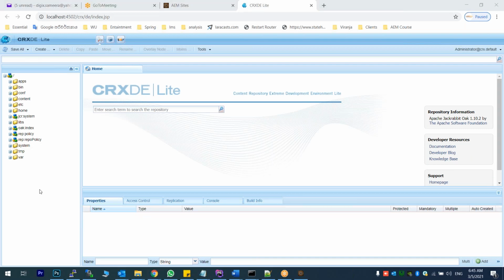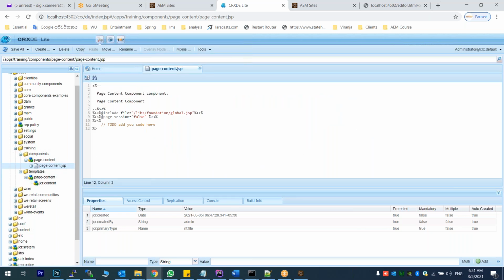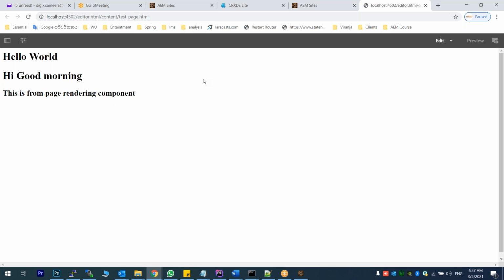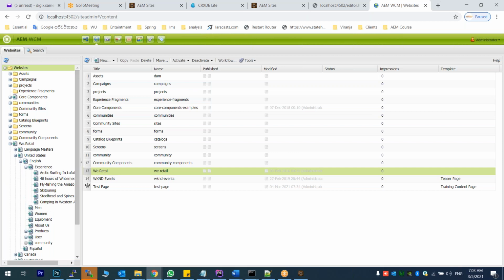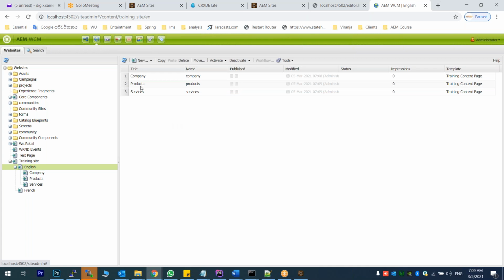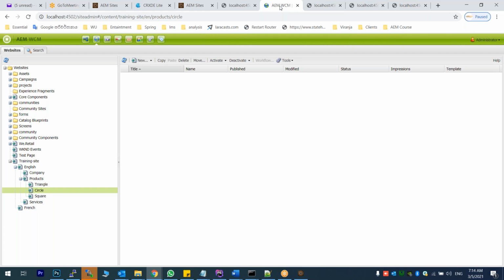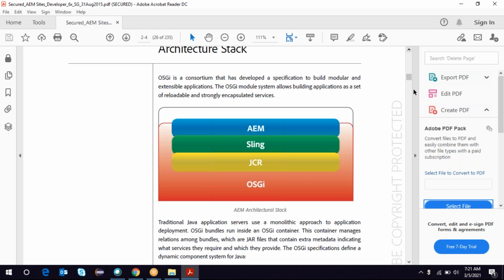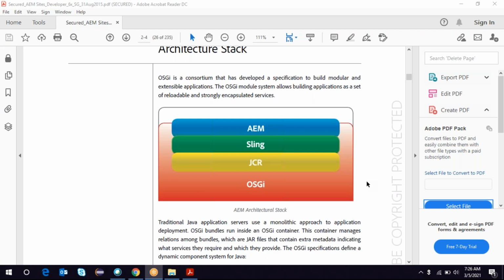AEM 6.5 Online Crash Course | AEM Online Demo Session | DAY 3 | Rakesh AEM Training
Watch this Adobe AEM Online Training, demo session Day 3.

This demo session will help you to get proper Adobe AEM Course insight with AEM Course Module, AEM Course overview, Adobe AEM Salary packages, past working experiences of the trainers and much more.

This demosession is specially designed for those who are really interested to opt for a premium Adobe AEM Online Training Course.
So here you can experience the training quality of our skilled and experienced Adobe AEM professional trainers.

We also have Adobe Experience Manager v6.5 Premium Certification Course
Visit our course page:

Some Modules are listed below.
🌎Lab 1:
✔️Overview Of AEM.
✔️Installation Of Author And Publish Instances.
✔️Technology Stack Of AEM – Overview.
✔️AEM Consoles Walkthrough – DAM/CRXDE/TOOLS Etc.
🌎Lab 2:
✔️Modes Of AEM - Classic UI Vs Touch UI.
✔️AEM Basic Component Development Through CRX/DE – Classic UI.
✔️Authoring Basics – WCM Modes.
✔️Dialog Creation – Side Kick Overview, Parsys.
✔️Template Creation And Properties Definition.
✔️Sample Page Creation In Classic UI.
🌎Lab 3:
✔️Sling Framework In Depth.
✔️Resource Resolution Via Different Files. (Selector, Extension Etc.)
✔️Working Demo On Sling Resource Resolution.
🌎Lab 4:
✔️Continue Lab 2 For Classic UI:
✔️Enhance Component With Edit Config.
✔️I-Parsys.
✔️Design Dialog.
✔️Listeners In Dialog.
✔️X-Type –Multifield, Checkbox, Radio Button In Dialog.
🌎Lab 5:
✔️Integrating Client Library To AEM Components.
✔️Handshaking Between AEM + FED (Front End Dev)
✔️Client Library Minification.
✔️Different Layouts In AEM – Demo.
✔️Sample Banner Component With Text And Image.
🌎Lab 6:
✔️Packaging Content – Package Manager
✔️Activation – Page, Code And Activate Tree.
✔️Replication Agents Configuration.
✔️Publish Instance Setup.
🌎Lab 7:
✔️Client Library Options: Embed, Dependencies With Demo.
✔️Create A Component – Accordion Using Multifield.
✔️JQuery Integration In AEM – Different Ways.
🌎Lab 8:
✔️Touch UI – Consoles Demo.
✔️Migration Of Lab-4, Component Into Touch UI.
✔️Different Type Of Resource Type In Touch UI Dialog.
✔️Multifield Dialog Creation In Touch UI.
🌎Lab 13:
✔️WCM Use JS (Server-Side JavaScript) - Concept And Writing Code Of POJO In JS File.
✔️JCR API Vs Sling API
✔️Adapt To () Demo.
✔️Resource Resolver – Concept And Demo.
🌎Lab 14:
✔️Creation Of Services In AEM 6.4.
✔️Configurations, Deployment, Reusability – OSGI Console
✔️Integrating Services In Sightly.
🌎Lab 15:
✔️Creation Of Servlets In AEM 6.4.

🔥🔥Advanced: (15 Hours)
🌎Lab 1:
✔️Sling Models In AEM.
✔️Various Injectors (1).
✔️Demo – Sample Component Creation, Pom.Xml, Replacement Of WCMUsePojo With Sling Models.
🌎Lab 2:
✔️Various Injectors (2).
🌎Lab 3:
✔️Overview Sling Model Exporter (Jackson)
✔️Different Configuration For Sling Model Exporter
✔️Practical – Sling Model Exporter.
🌎Lab 4:
✔️Schedulers In AEM.
✔️Overview And Configuration Of Schedulers In AEM.
✔️Practical – Sample Scheduler Creation.
🌎Lab 5:
✔️AJAX Implementation.
✔️Sample AEM Servlet Using AJAX Implementation.
🌎Lab 6:
✔️Workflow Overview With OOTB.
✔️Creation Of Sample Workflow.
✔️Asset Workflow Walkthrough.
🌎Lab 7:
✔️Creation Of Custom Workflow
✔️Custom Process Step And Dynamic Participant Step Creation.
✔️Practical On Custom Workflow.
🌎Lab 8:
✔️Editable Templates In AEM.
✔️Structure Vs Initial
✔️Demo Of Creating Editable Template.
✔️Template Type Creation.
🌎Lab 9:
✔️Continue Editable Template….
✔️Properties, Policies Etc.
✔️Template Type Creation.
🌎Lab 14:
✔️Query Builder In AEM.
✔️Practical – Develop A Component Having Search Functionality Utilizing The Query Builder Techniques.
🌎Lab 15:
✔️Dispatcher Setup In Local Instance.
✔️Usage And Configuration. ­­­
✔️Practical – Caching.

🌎🌎🌎Remaining topics are 1or 2 weeks it will take an overview of marketing cloud including Campaign, Target and analytics, DTM, Audience manager launch.